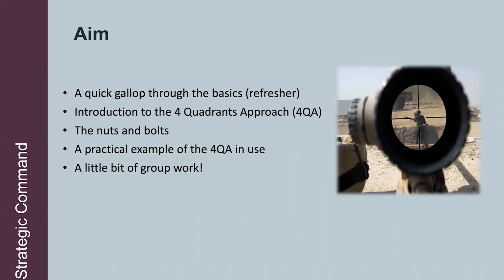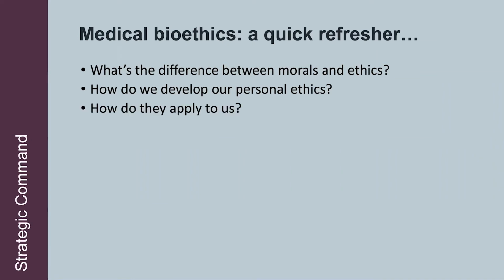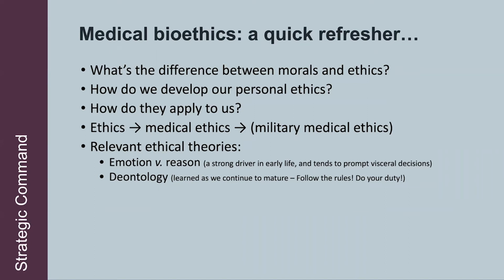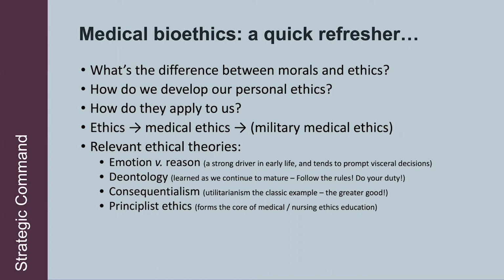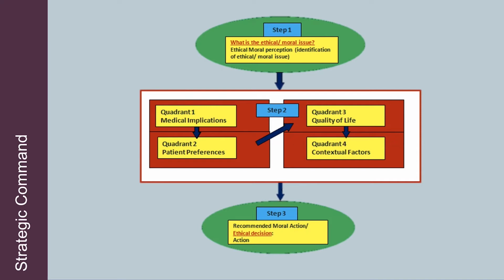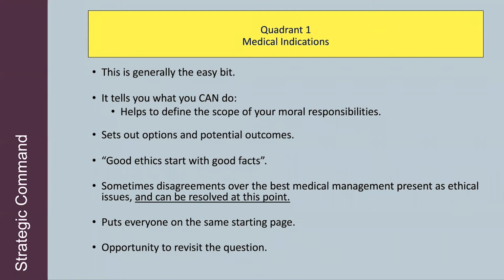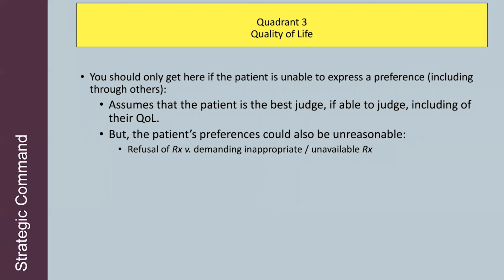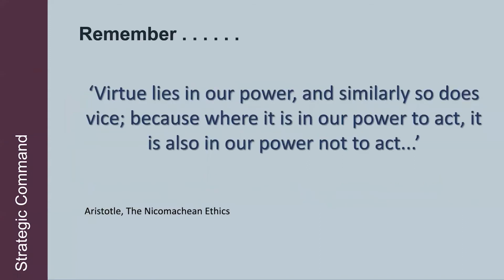A practical approach to ethical decision-making in the workplace